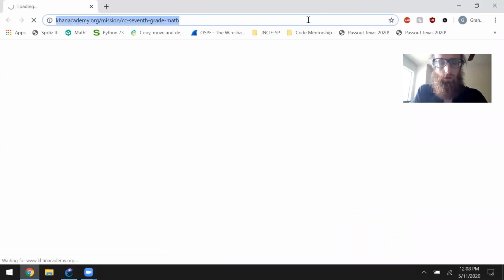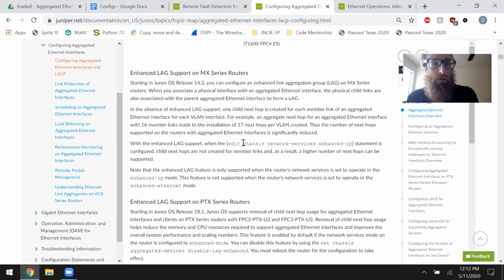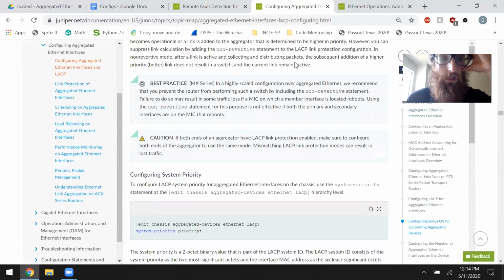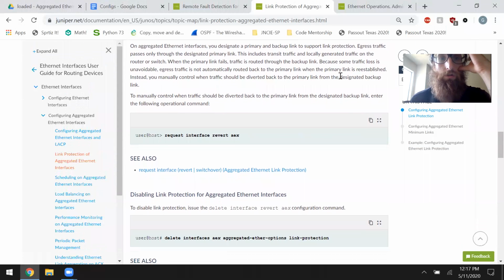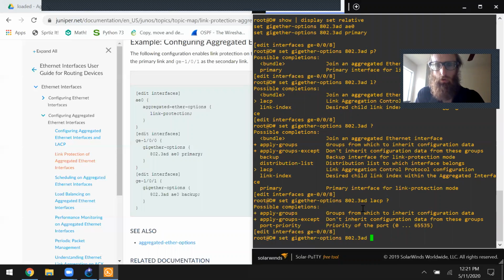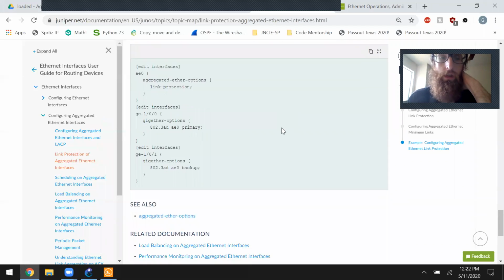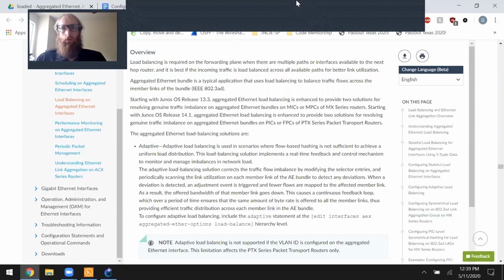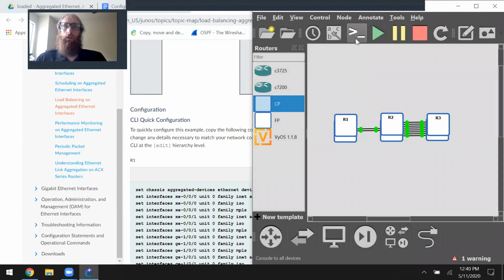{ Device Infrastructure | High Availability | Aggregated Ethernet, including fault detection } - 1